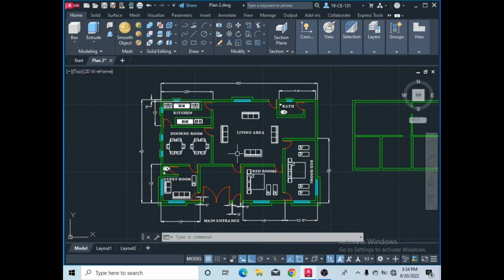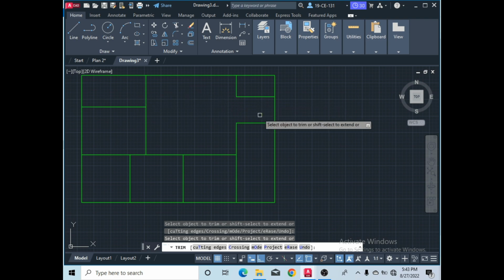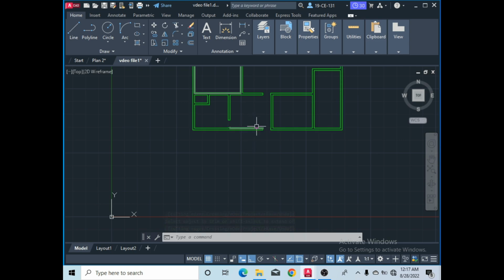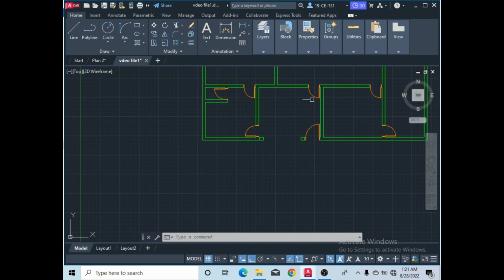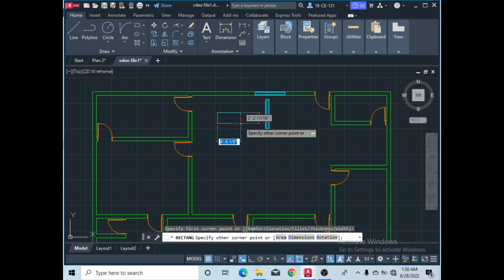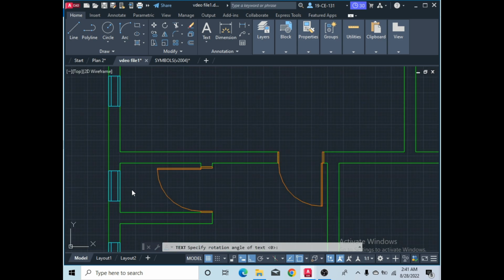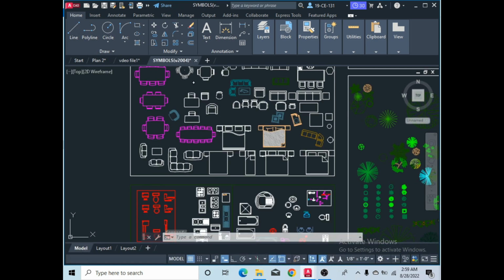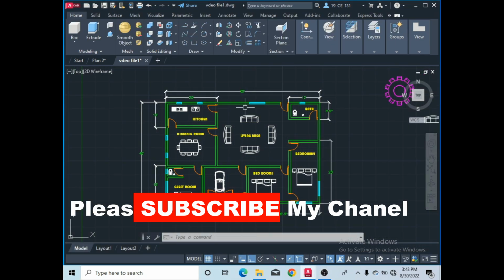2D Plan in AutoCAD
COMPLET 2D PALNE IN AUTOCAD FOR BEGINNES IN 1HOUR.
I have made short tutorials of all commands  of AOUTOCAD, 3DS MAX  AND LUMION.
There 3D tutorials are also in very short form.

autocad complet course
autocad complet course 2d+3d
Easy Learning
easy learning
EASY LEARNING

autocad tutorials
autocad

autocad tutorials
autocad

WINDOW SHADE
creat sun shades for windows
autocad tutorials
autocad
autocad tutorials
autocad
autocad tutorials
autocad

autocad tutorials
autocad

2d plane in autocd

2d floor plan in autocd
2d design
2d house plan
2d autocad drawing
2d house plan in autocad
2d house drawing
2d house plan design
2d house plan drawing
2d house plan in autocd
autocad architecture
autocad architecture tutorial
plan in autocad
how to make floor plan in autocad